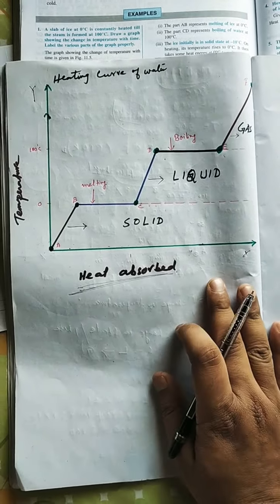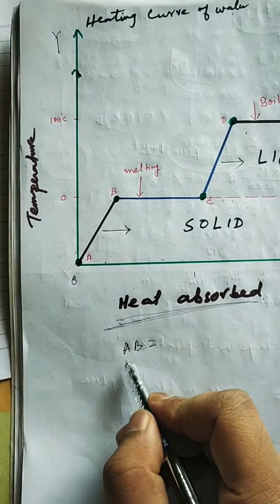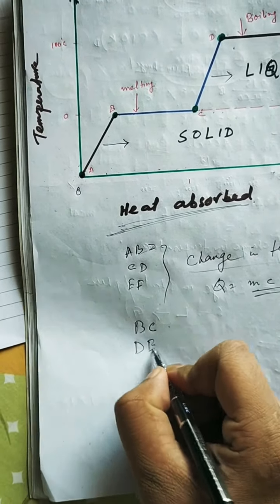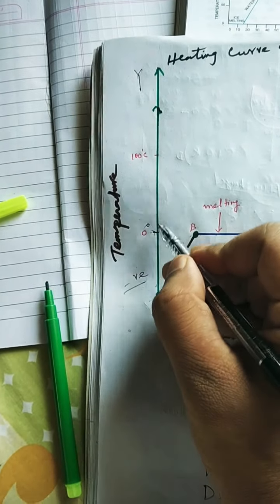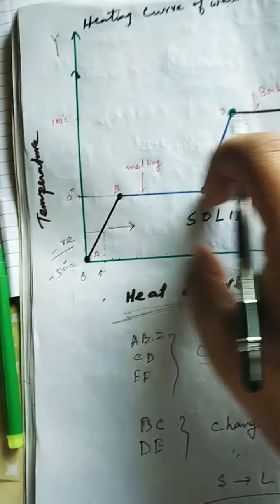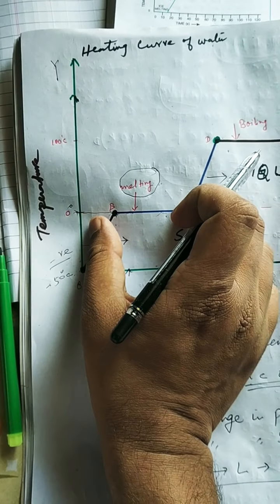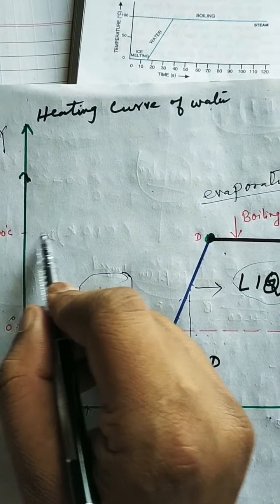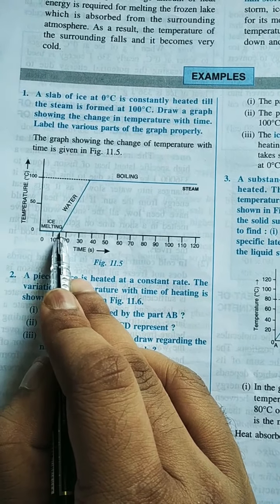Heating Curve of Water, Ice, ICSE class 10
Taken Help from Concise physics
Salena Publication